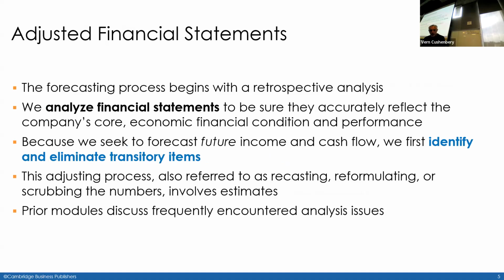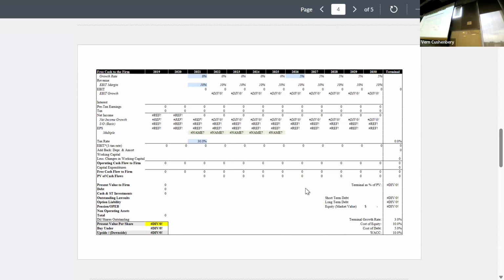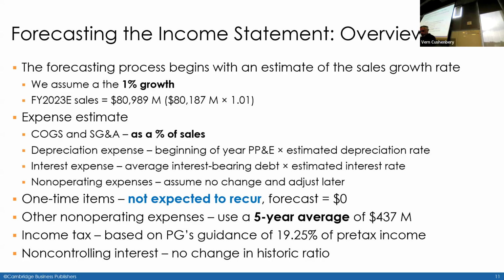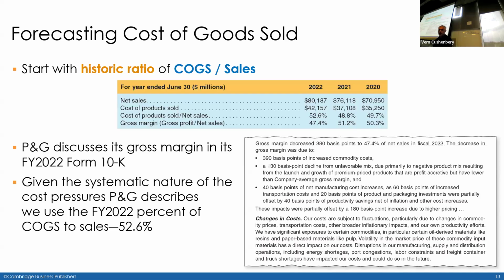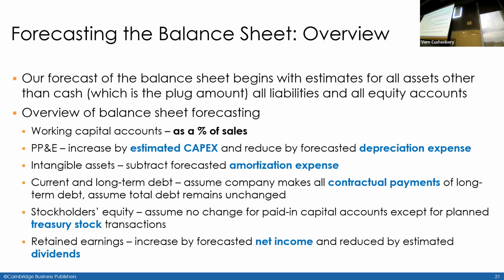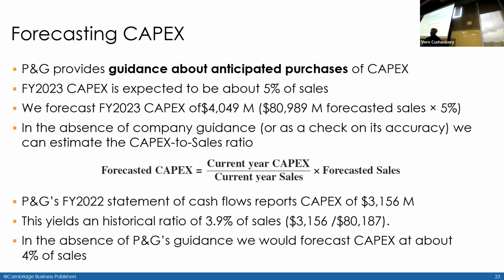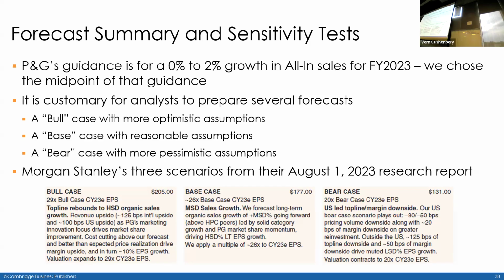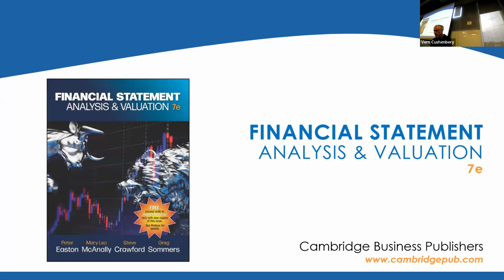2026.04.14 - FIN 5561 / 419 (Module 11)